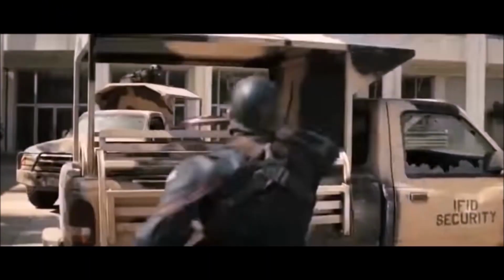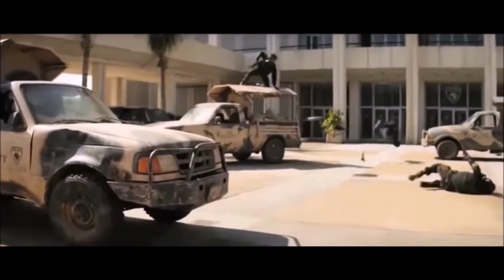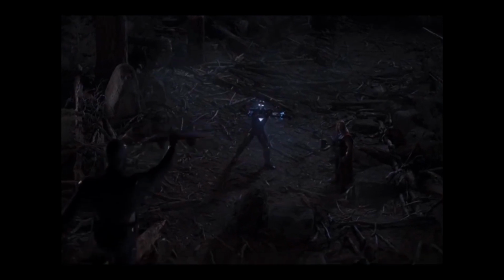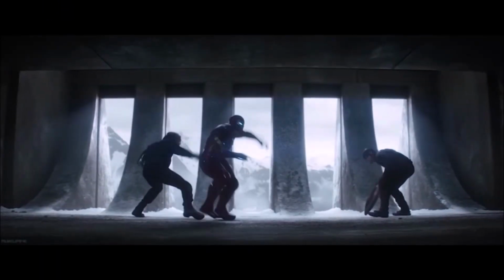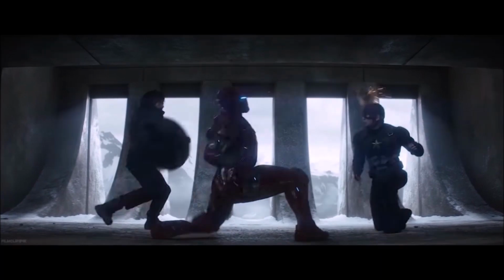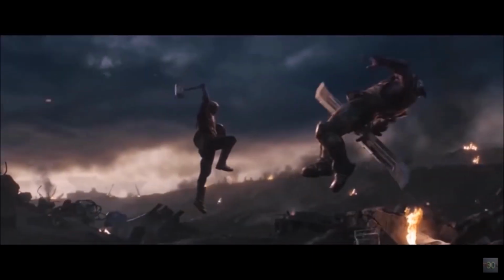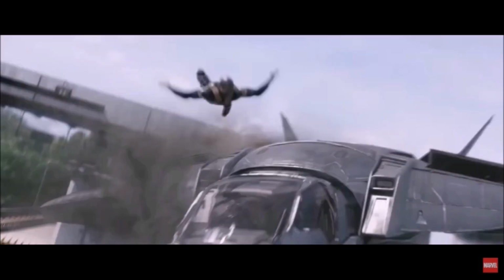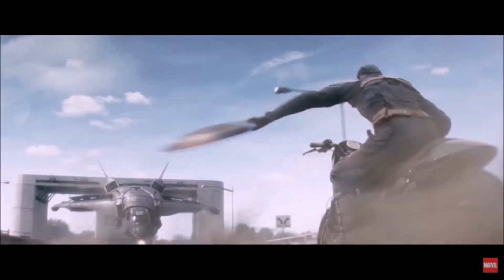Top 10: Captain America Shield Throws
Hey guys, in this Top 10 list, I cover the Top 10 Captain America Shield Throws throughout the MCU!